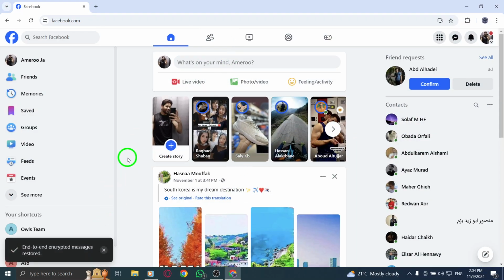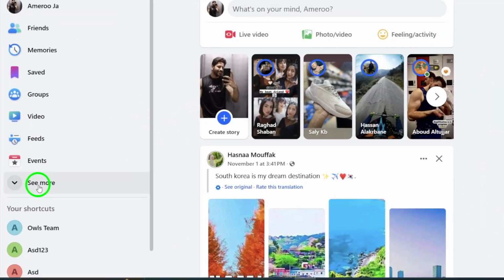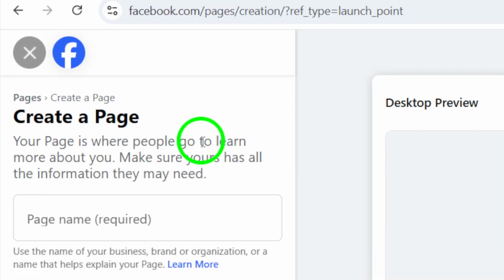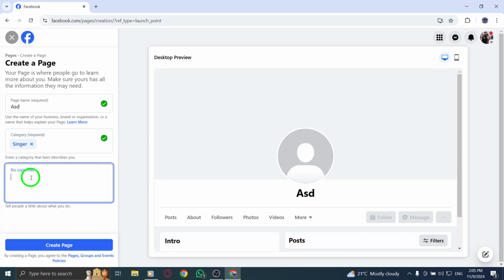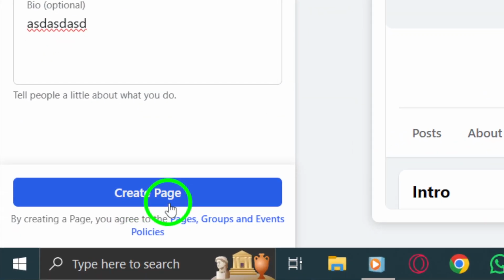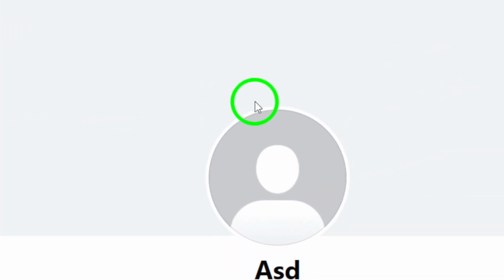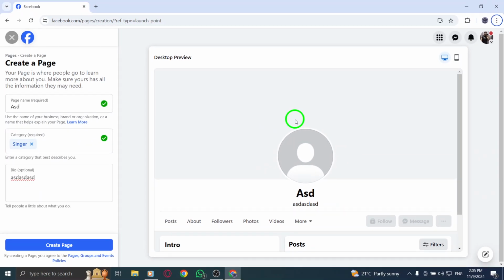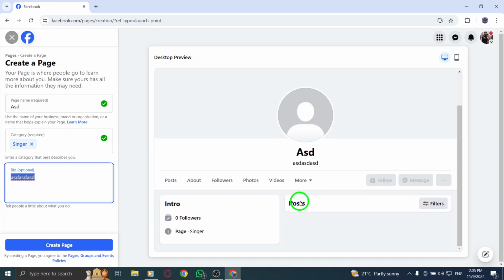How to Create Professional Facebook Page On PC (New Update)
Learn how to create a professional Facebook page on your PC with this straightforward guide. Follow the steps below to set up a page that effectively represents your brand and engages your audience.

Steps:
1. Log in to your Facebook account.
2. Click on "Pages" in the left menu.
3. Click "Create New Page."
4. Enter your Page name, category, and description.
5. Click "Create Page" and upload a profile and cover photo.
6. Use high-quality images for your profile and cover photos.
7. Write a clear and engaging bio, and regularly post valuable content.

Chapters:
00:00 Intro
00:12 Soultion
01:05 Outro